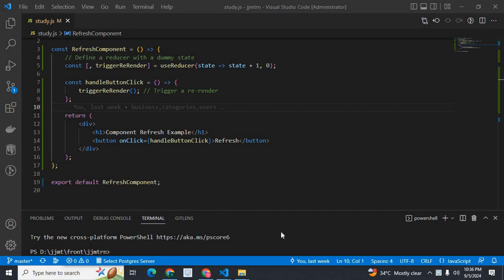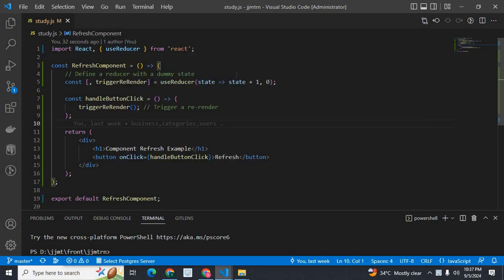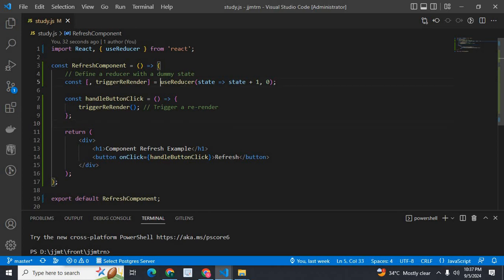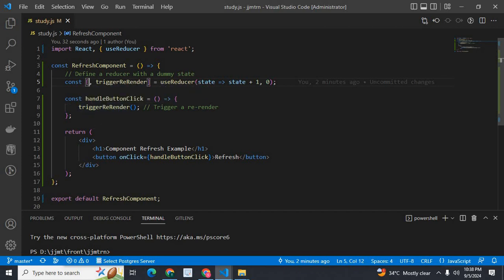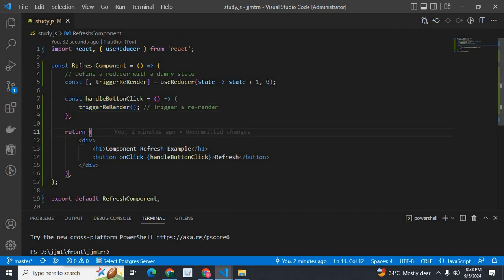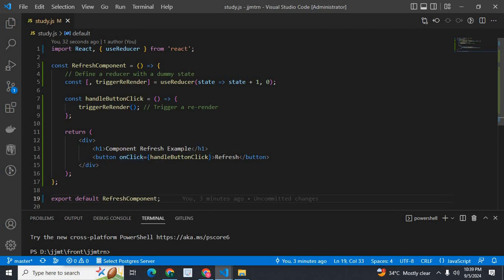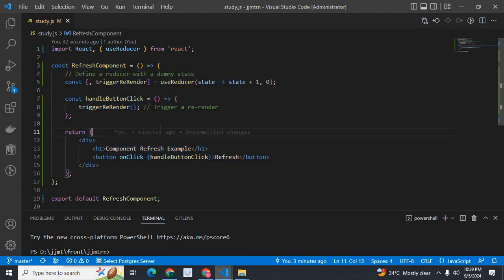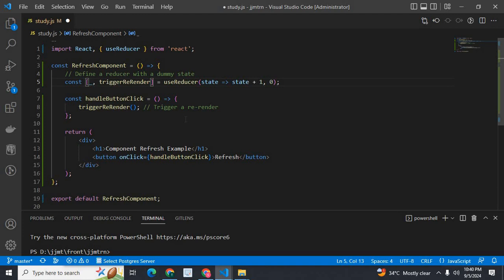How to force a component to rerender in react and react native using useReducer hook explained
force a component to rerender
react
react native
useReducer